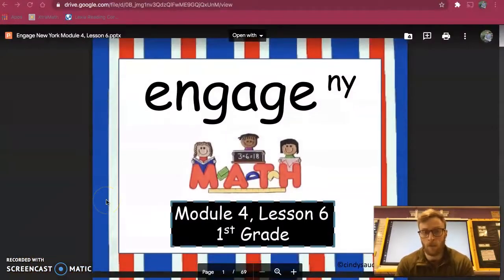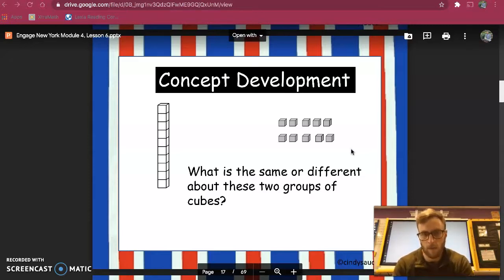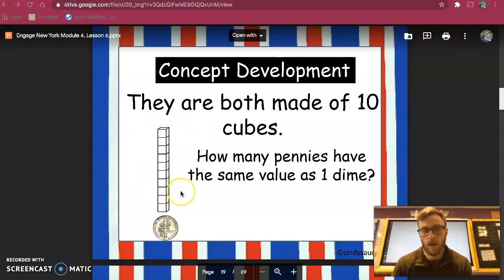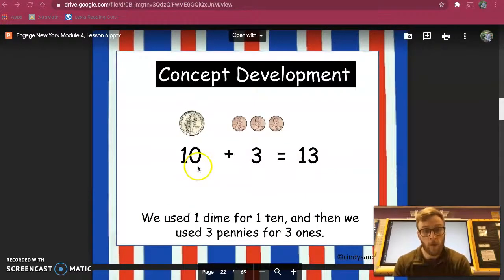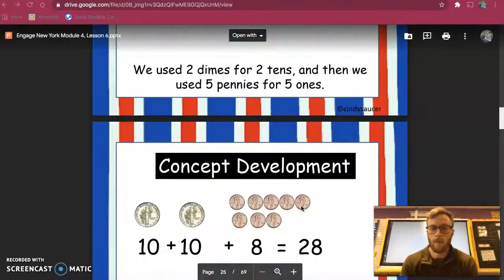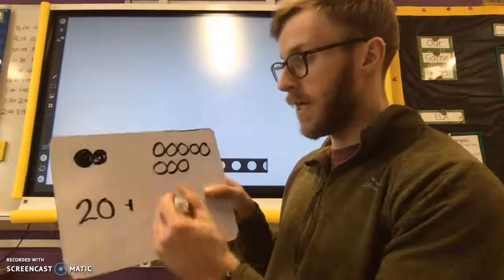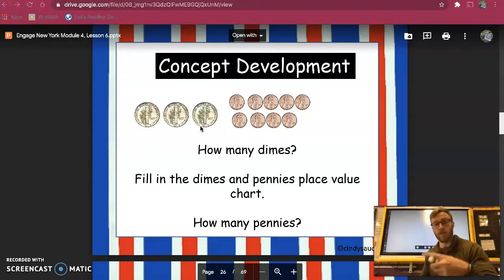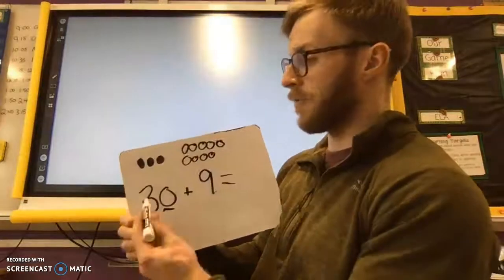1st Grade EngageNY Math - Module 4 Lesson 6 Use dimes & pennies as representations of tens and ones.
1st Grade EngageNY Math - Module 4 Lesson 6 Use dimes and pennies as representations of tens and ones.